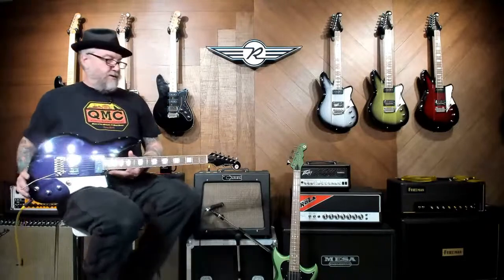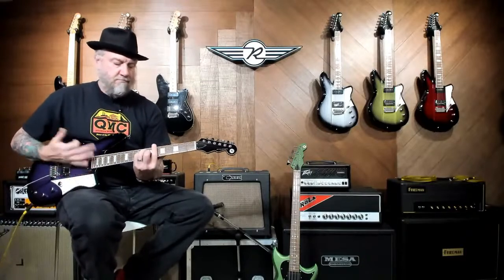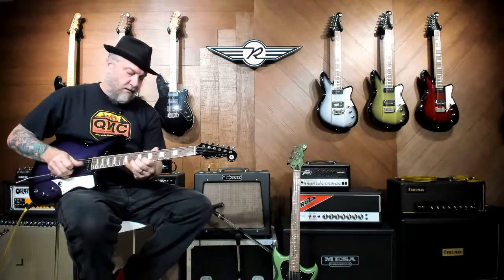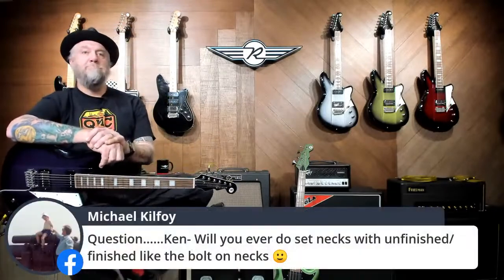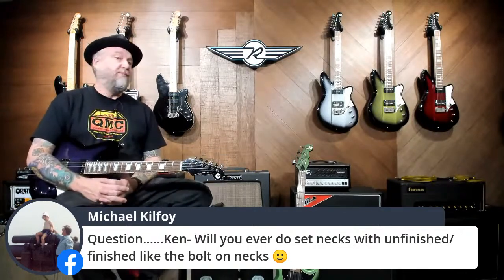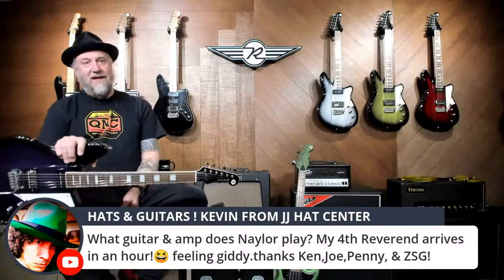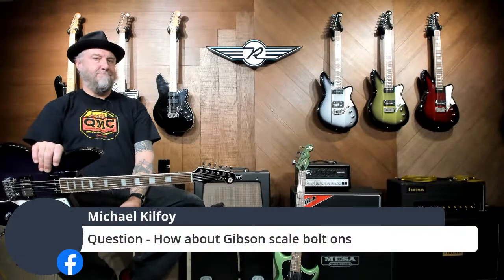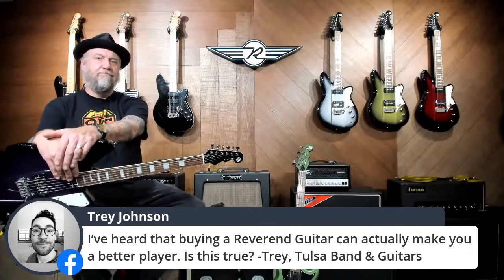The Warhawk DAW in New Bursts!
Ken goes live to talk about the new color bursts on the Warhawk DAW!